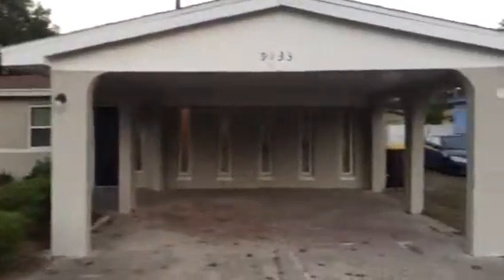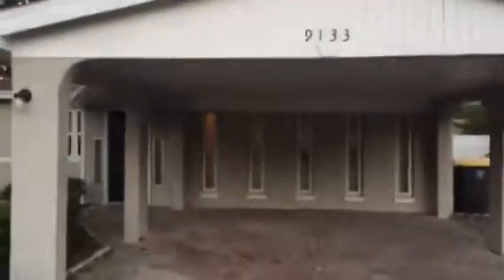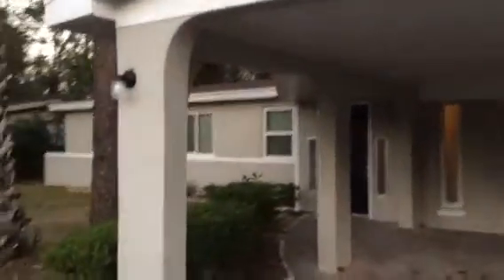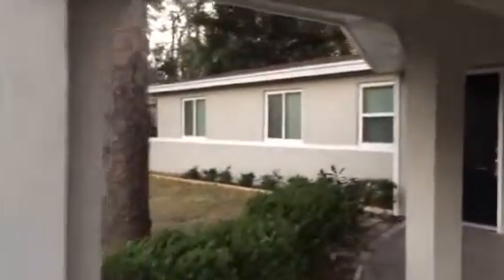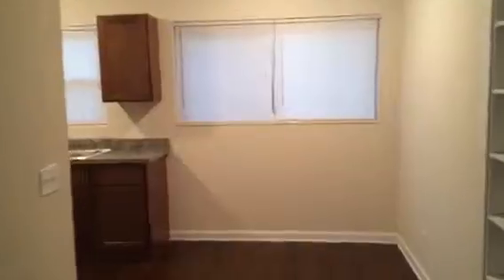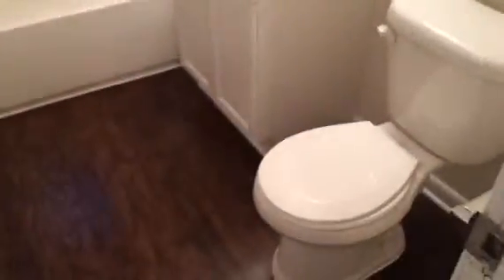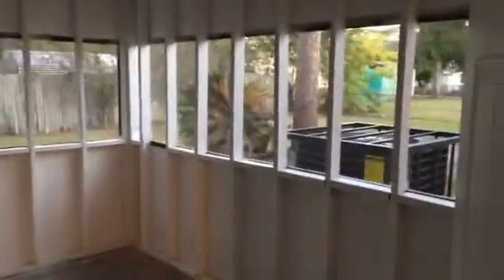Investment Property 9133 Sibbald Rd Jacksonville Fl Final Walk